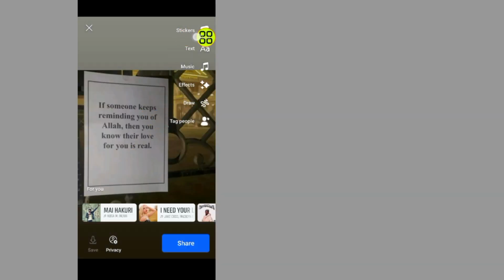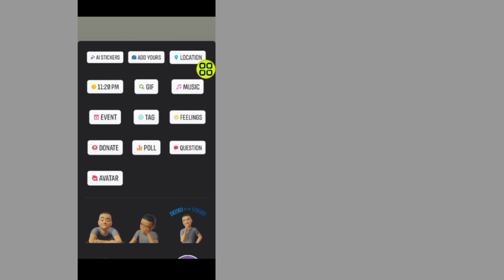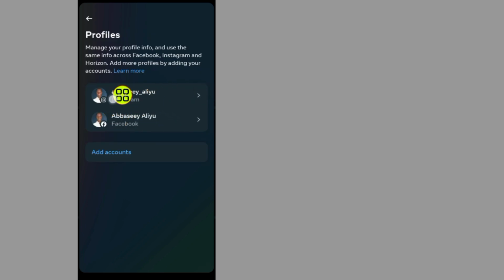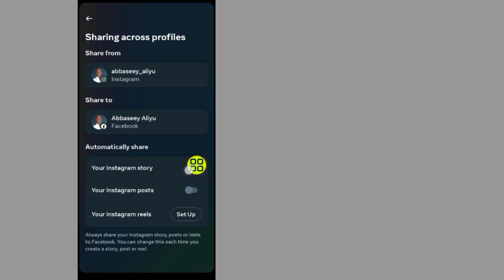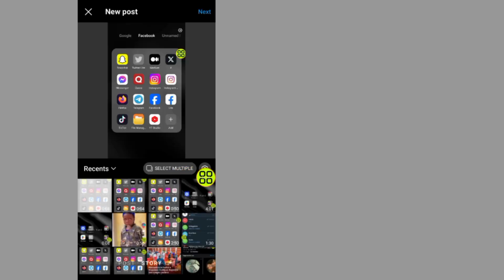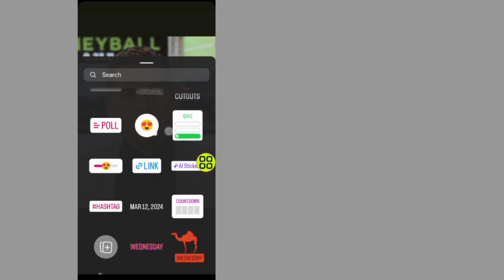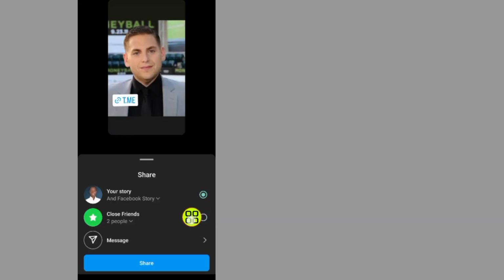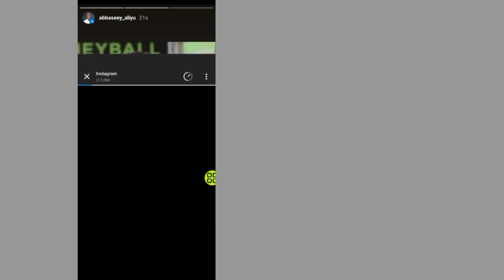How To Add Link in Facebook Story | Add Link In Facebook Story - (Full Guide)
Learn How To Add Link in Facebook Story 2024 in a few simple steps. If you are looking for a video about how to add link on facebook story, here it is! In this video I will show you how to share youtube link on facebook story. Be sure to watch the video to the very end. You will learn how to add links in facebook stories